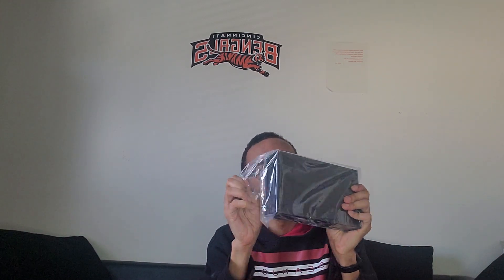Unboxing 8TB Firecuda Seagate Hard Drive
Just got my new 8TB Firecuda Seagate Hard Drive from eBay. Unboxing it in this video.